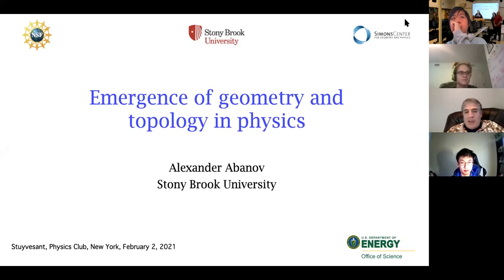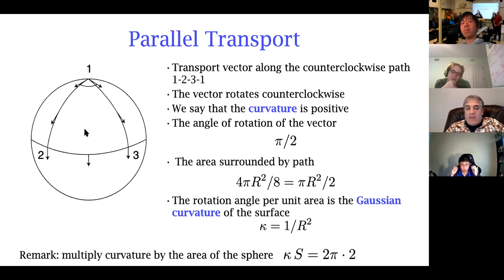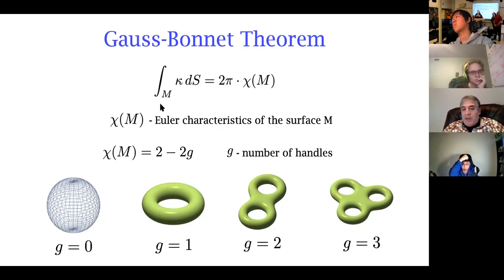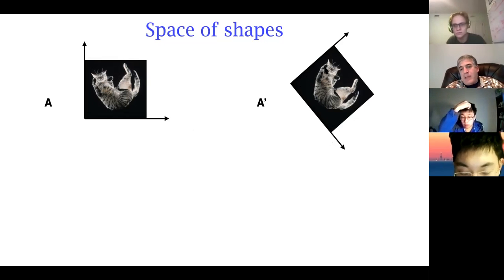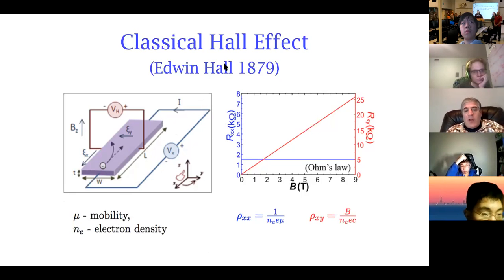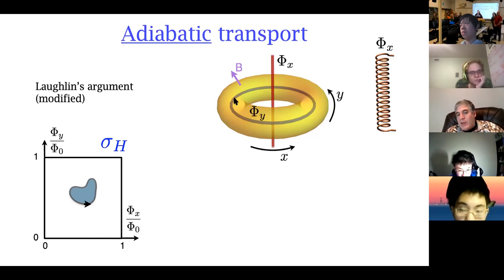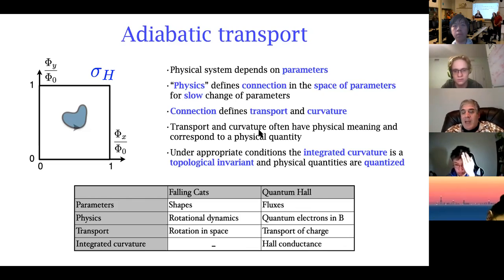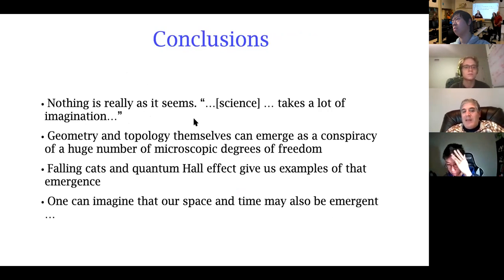Dr. Alexander Abanov - Geometry and Topology in Modern Physics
Our first guest speaker, Dr. Alexander Abanov of Stony Brook University, talked about the emergence of geometry and topology in modern physics.